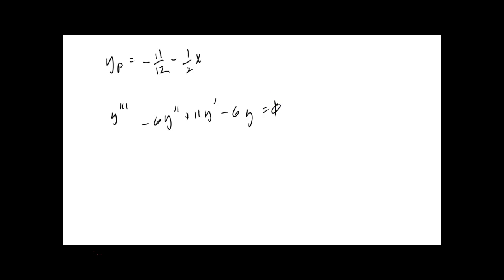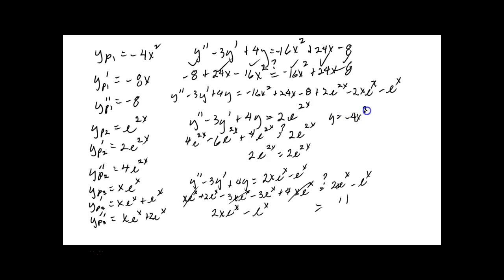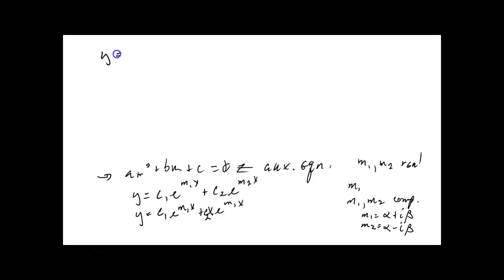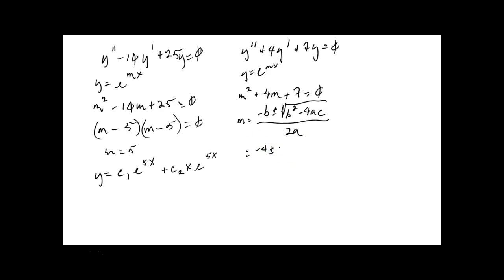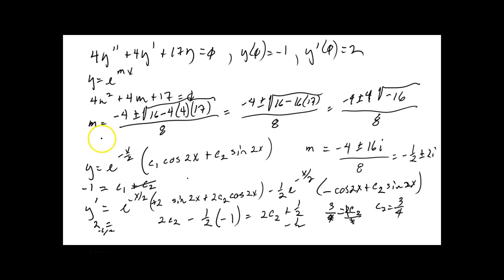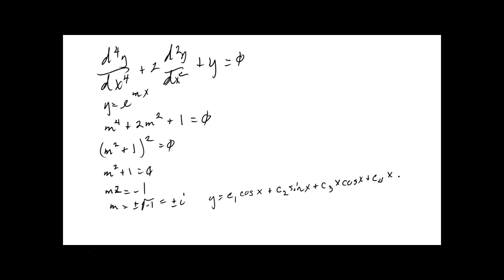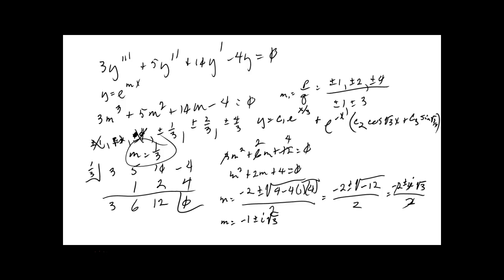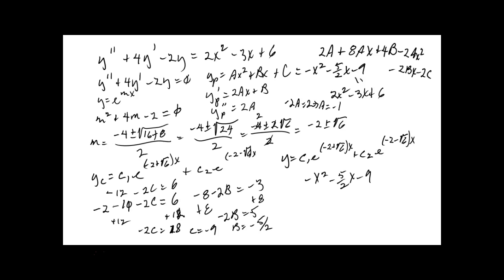MTH238 Sections 4.1-2, 4